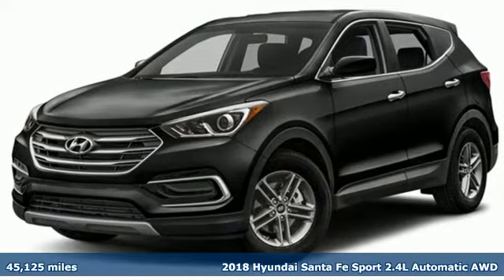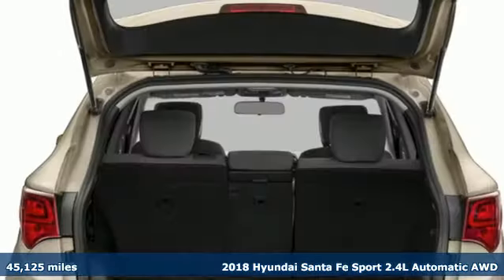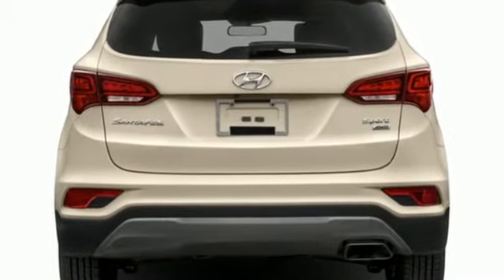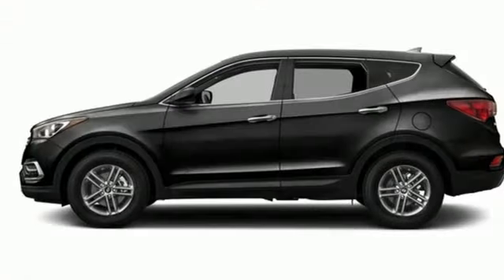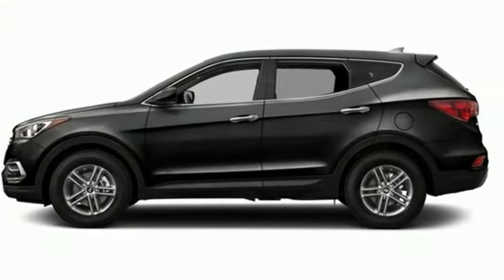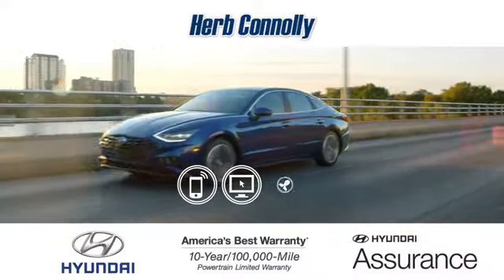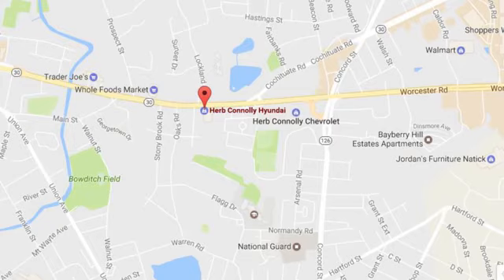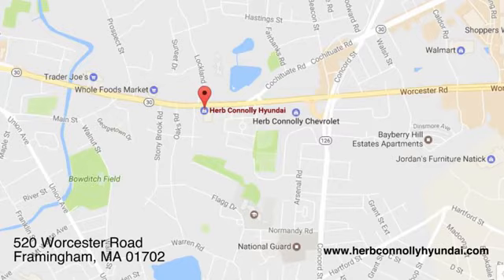Used 2018 Hyundai Santa Fe Sport Framingham, MA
Year: 2018
Make: Hyundai
Model: Santa Fe Sport
Trim: 2.4L
Engine: 4 Cylinder Engine
Transmission: 6-Speed Automatic with Shiftronic
Color: Twilight Black
Mileage: 45125
Stock #: H18701A
VIN: 5XYZUDLB1JG559603

Address:
520 Worcester Rd - Rte 9 East